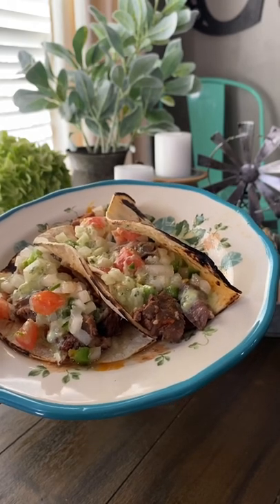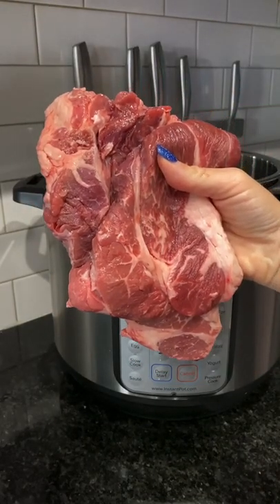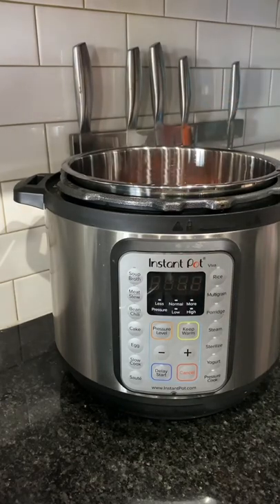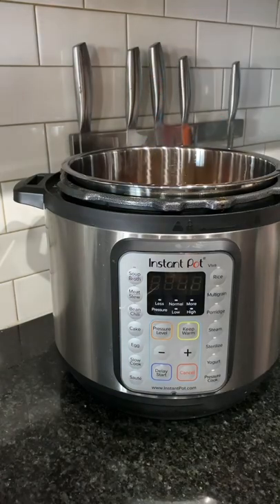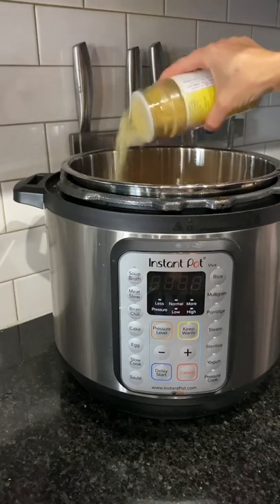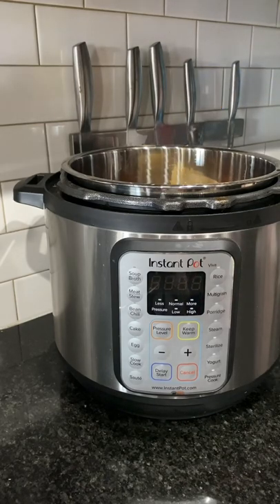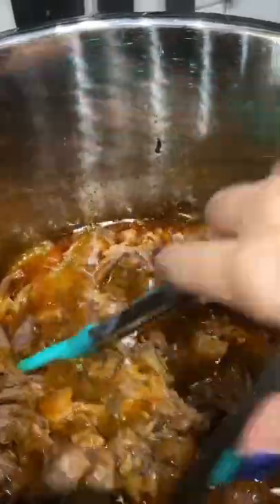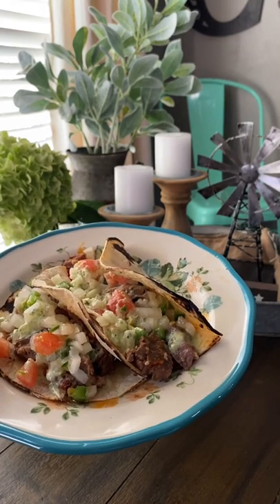Shredded beef tacos in the instant pot